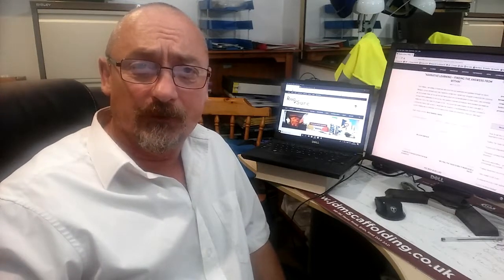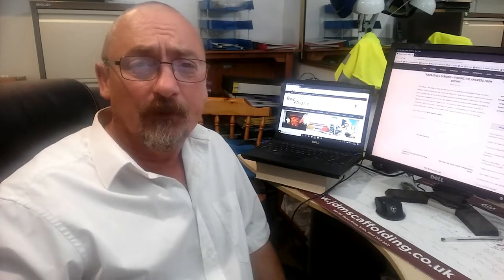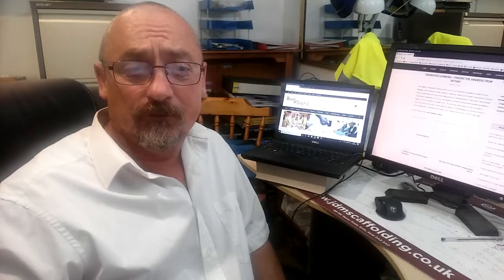NVQ TIP: Can I Use The Same Piece Of Evidence Twice?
NVQ Assessor/Mentor for Construction Management, William gives some helpful advice for candidates.

William Simpson is a founding owner of Rivasure Skills Ltd. A co-developer of Rivasure GAP Courses and NVQ/CIOB Mentoring Programmes. An experienced Construction Management & Trade NVQ Assessor and CIOB member.